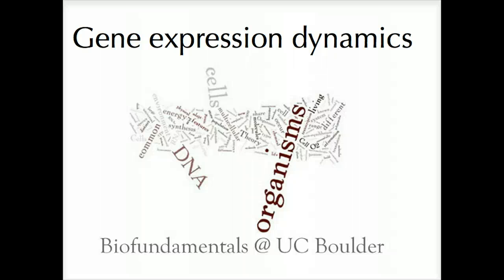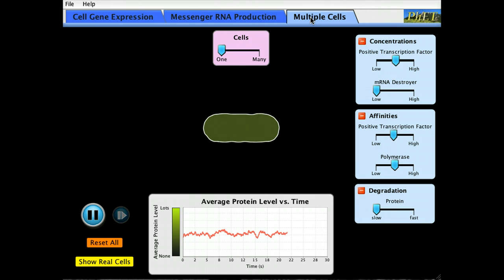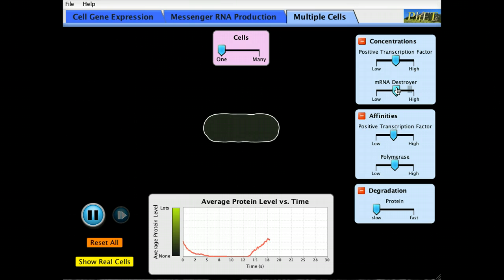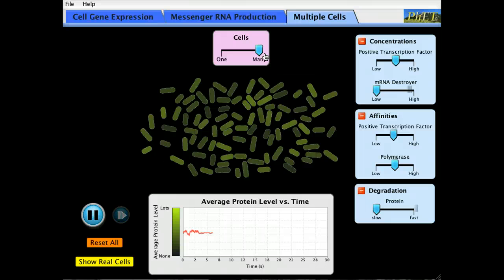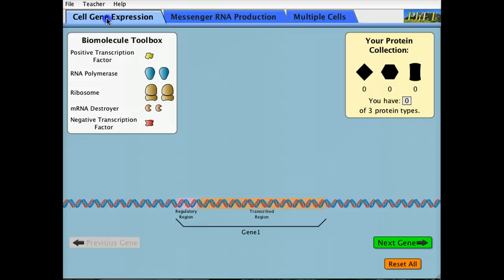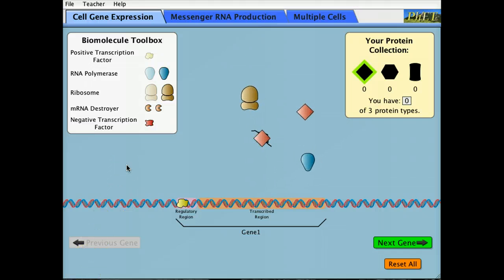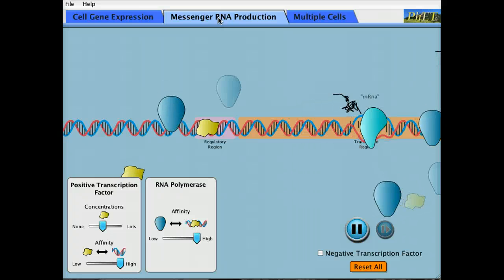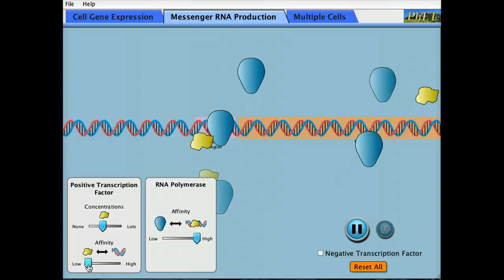Gene Expression Dynamics with PHET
A short introduction to gene expression and regulatory noise using PHET